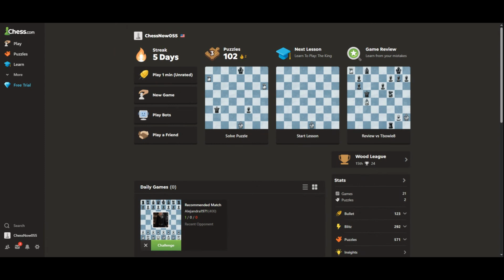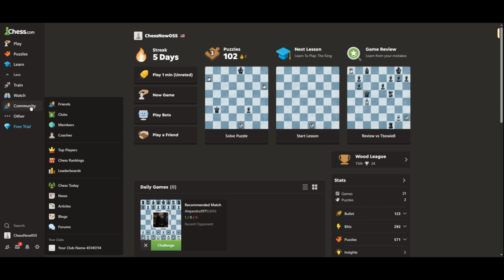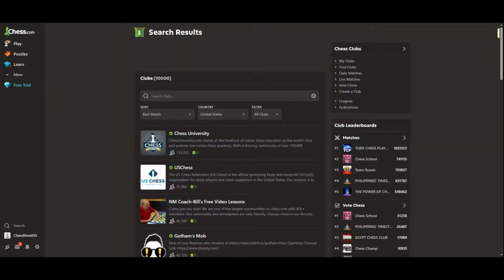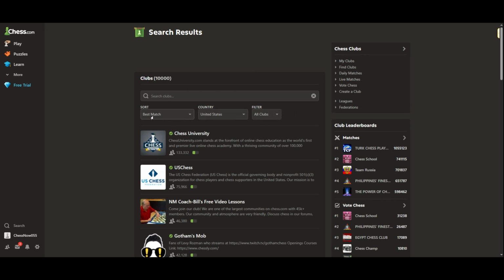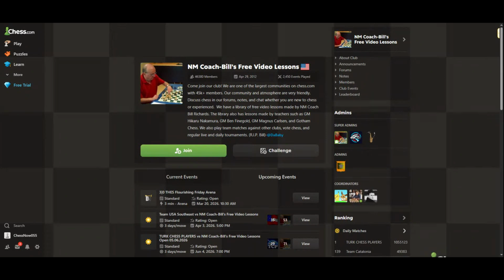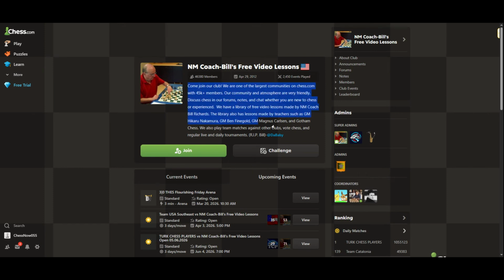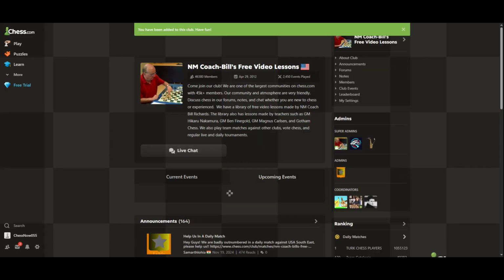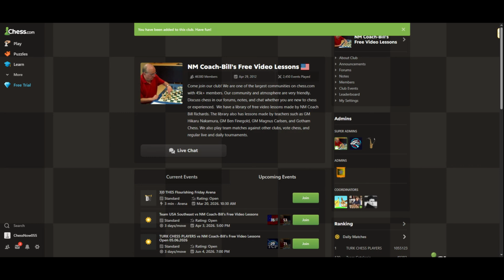How To Join A Club On Chess.Com (2026 Easy Guide)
Learn how to join a club on Chess.com with this simple step-by-step tutorial.

Timestamps
0:00 Introduction
0:17 Open Community in the left sidebar
0:33 Click Clubs
0:42 Select Find Clubs on the right sidebar
0:55 Browse popular clubs
1:09 Open the club page
1:24 Click the green Join button
1:39 Wait for approval if needed
1:54 Outro and final tips